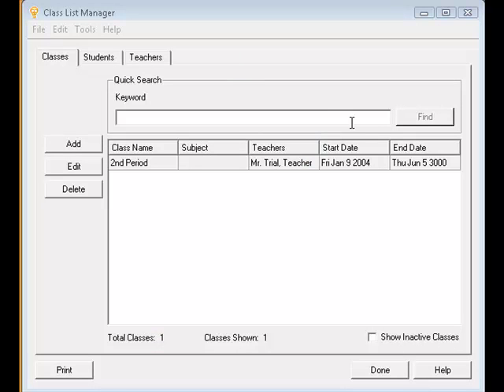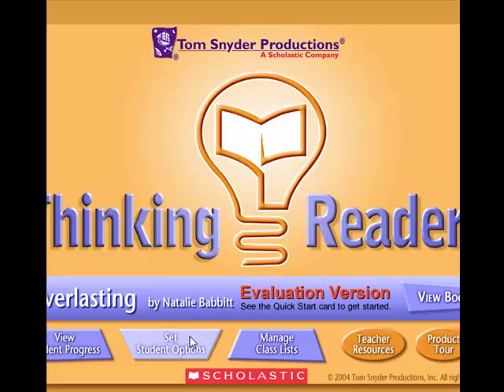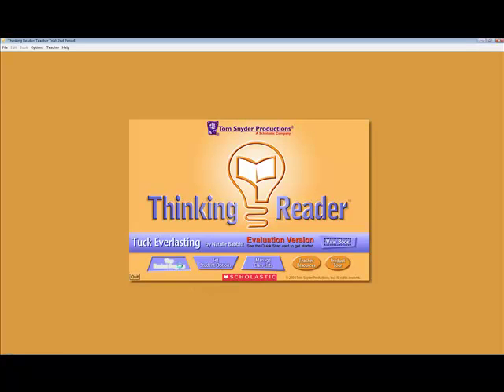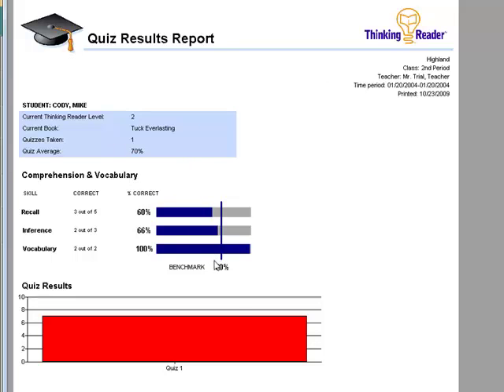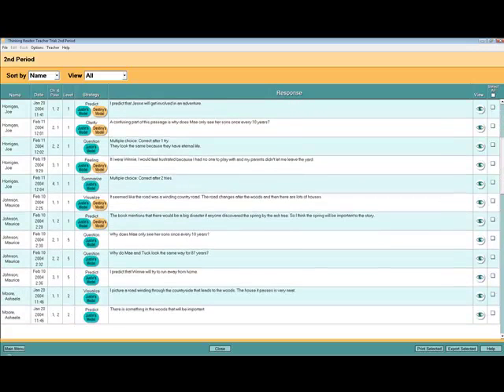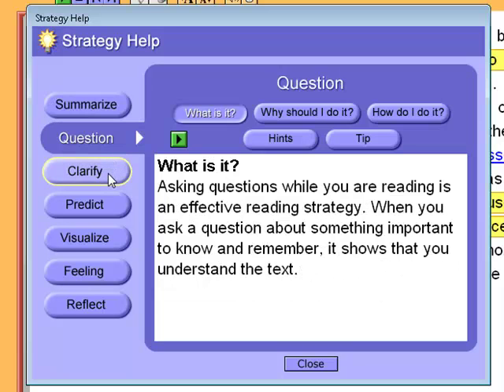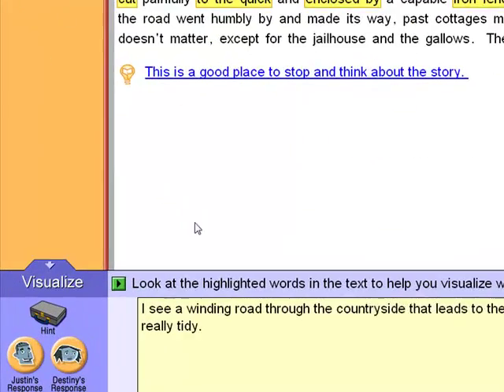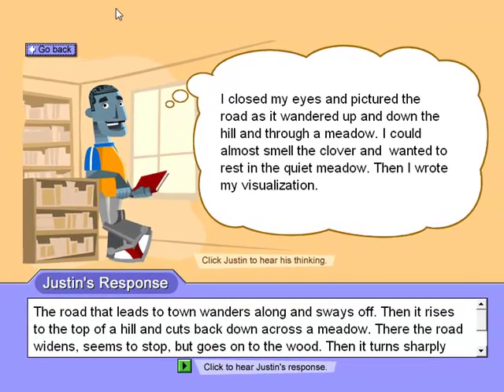Thinking Reader Review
Thinking Reader, which is a reading software designed to encourage and motivate students of all levels and capabilites to read and anazlyze.